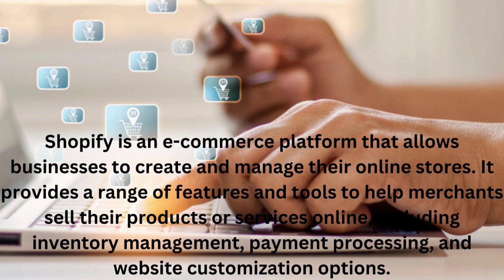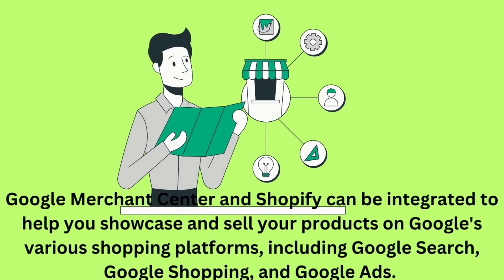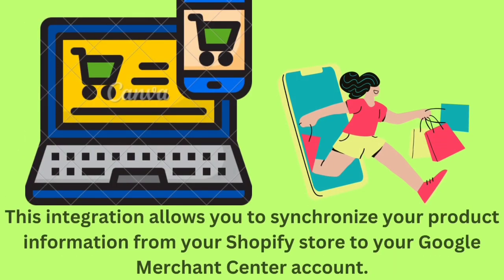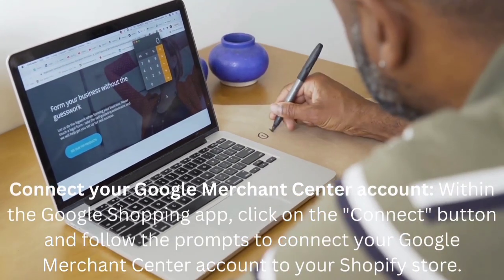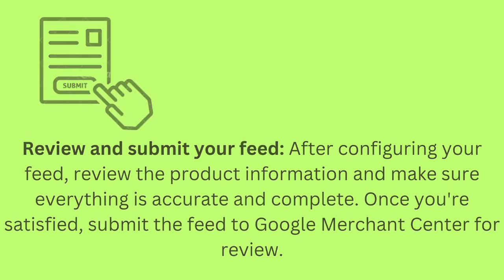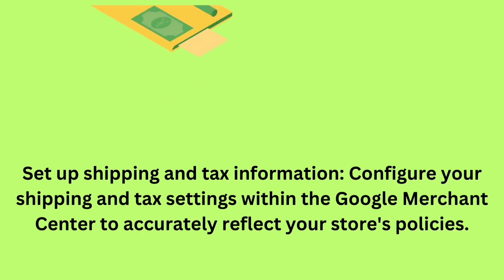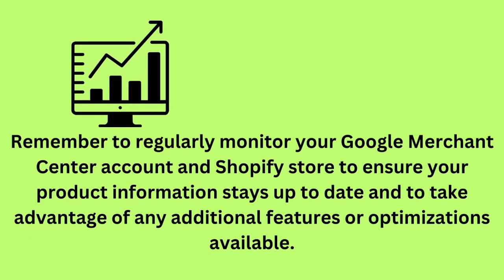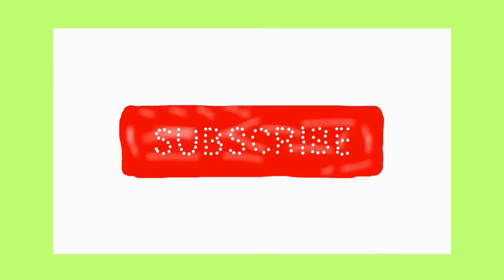Boost Your Online Sales with Shopify and Google Shopping Integration |Google merchant center Shopify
hello my youtube family. today video is about google and shopify shopping.Google Merchant Center is a platform provided by Google that allows online retailers and e-commerce businesses to upload their product data and make it available to be displayed across various Google services. It acts as a central hub for managing and organizing product information for advertising purposes.

google merchant center shopify
google shopping feed shopify
google shopping app shopify
google merchant shopify
connect shopify to google merchant center
connect google merchant center to shopify
shopify to google merchant center
shopify and google merchant center
shopify and google shopping
shopify google merchant center app
google merchant center and shopify
shopify google shopping integration
link shopify to google shopping
google shopping app for shopify
google merchant account shopify
connect google shopping to shopify
connect shopify to google shopping
google merchant center feed shopify